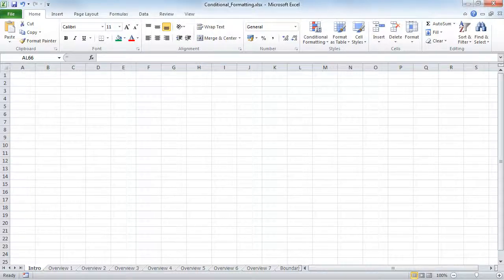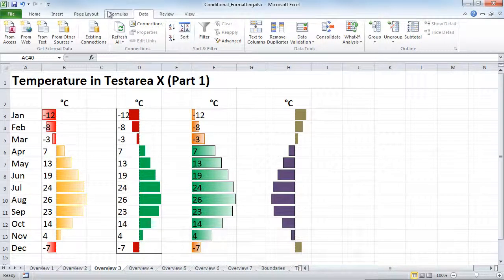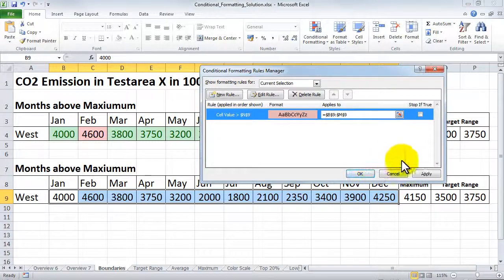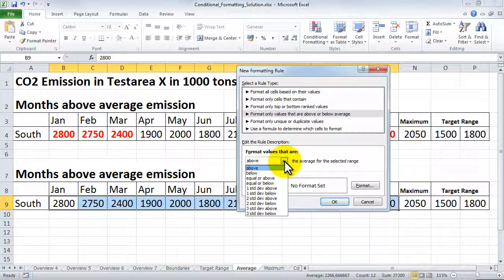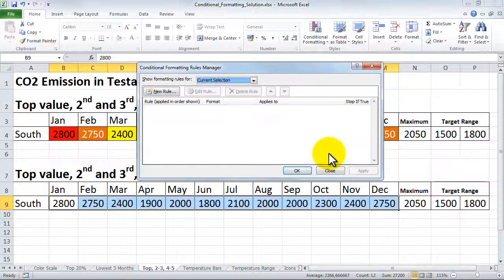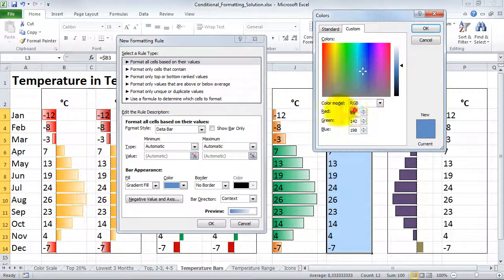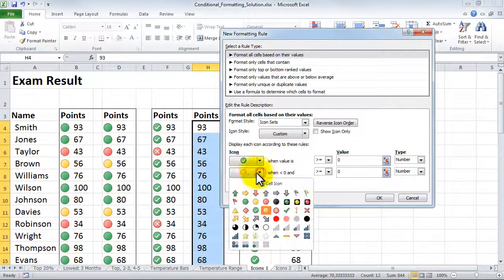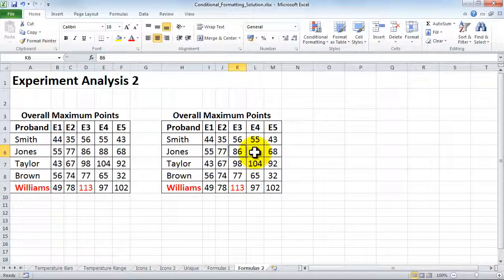#007 - Conditional Formatting in MS Excel 2010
Conditional Formatting in Excel 2010 is a powerful tool. In the first part of this video I show some examples of the Conditional Formatting. In the second part I create these examples from scratch so that you get a detailed overview of the possibilities and how to handle the Conditional Formatting.

I will cover simple cell formatting, Color Scales, Top or Bottom ranked values, Unique or Duplicate cells, Averages, Data Bars, Icon Sets and Formula determined cell formatting.